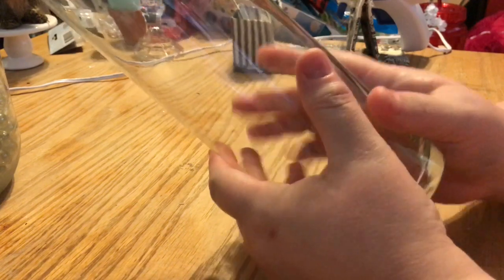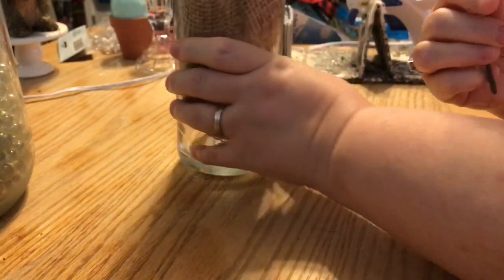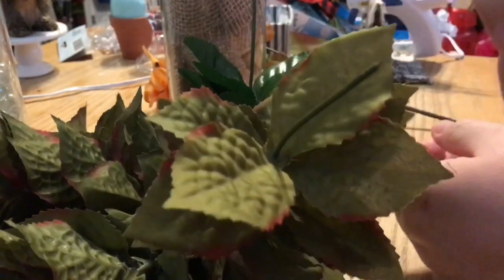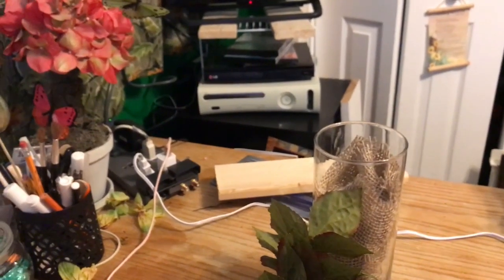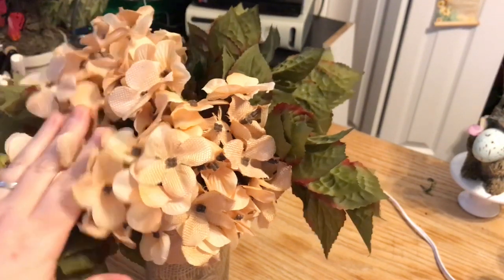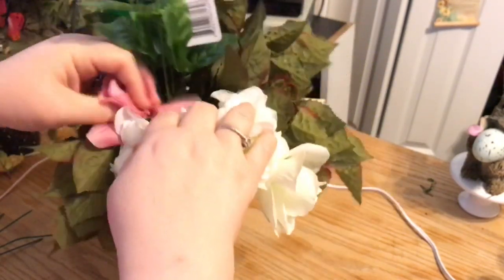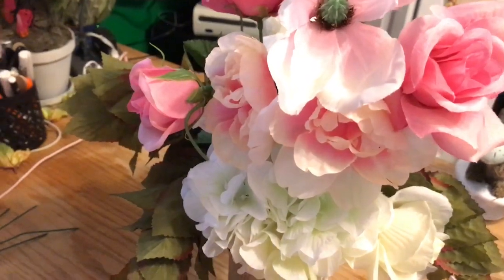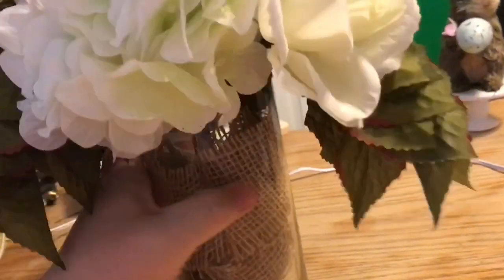DIY Dollar Tree-The BeginnersFloral Arranging: The Vase Arrangement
Here is the requested video on some basic tips on floral arranging, for the beginner. Enjoy!